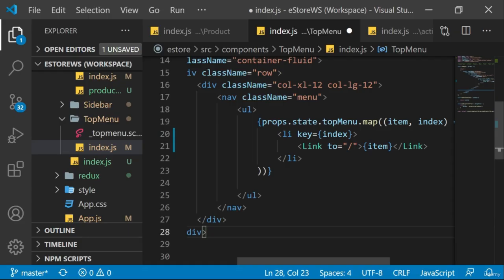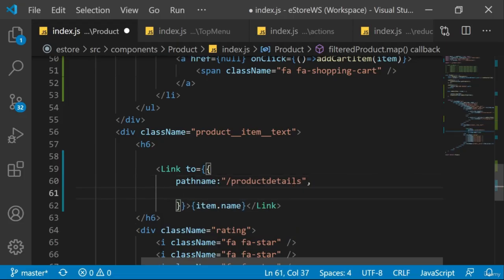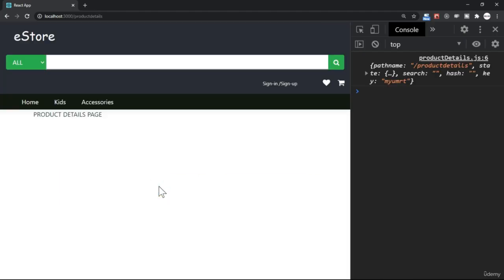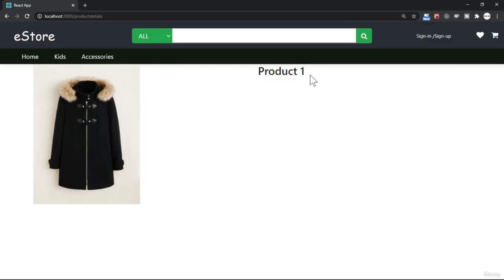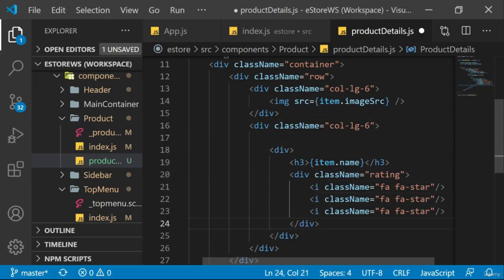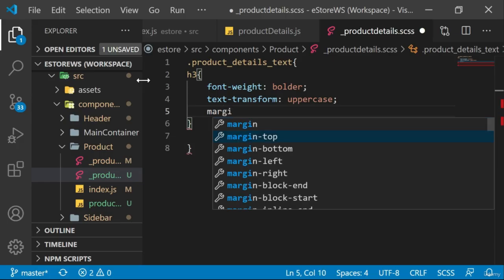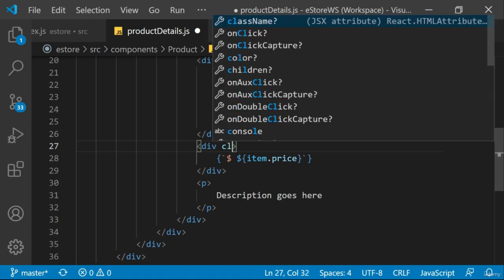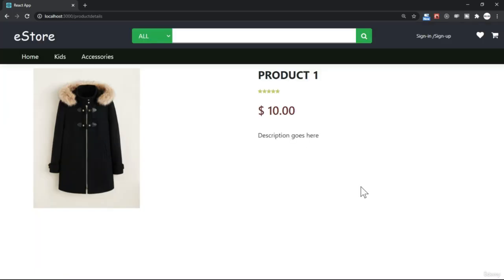How to Format Product Details in React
How to Format Product Details in React | React UI Tutorial 2024

📄 SEO-Friendly Description:
✨ Format Product Details in React (2024)
Learn how to display and format product details neatly in your React app. This tutorial covers styling, layout, and structuring product info to improve user experience and UI clarity.

📌 What You’ll Learn:

Organizing product details layout

Formatting text, prices, and descriptions

Using CSS and React components

Making product details visually appealing

Tips for React interview projects